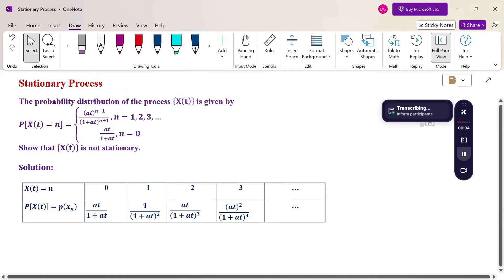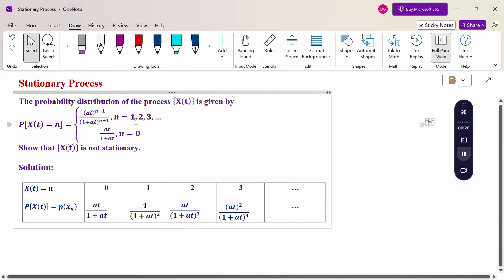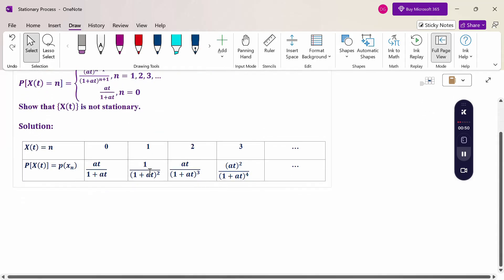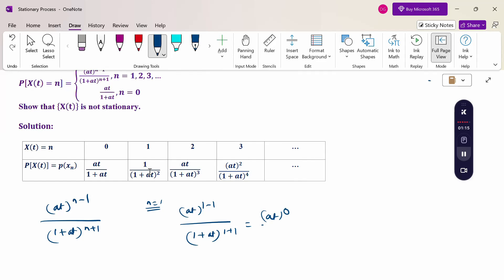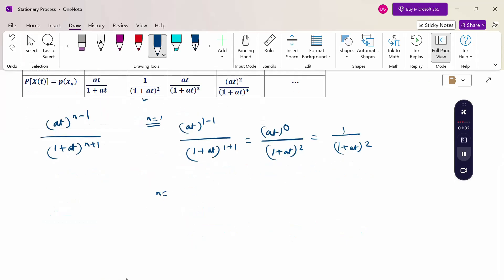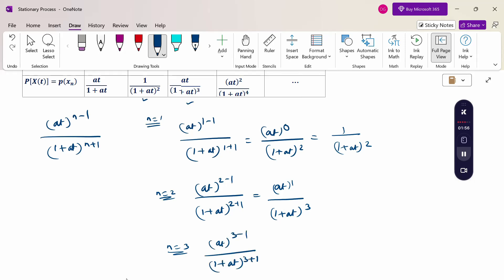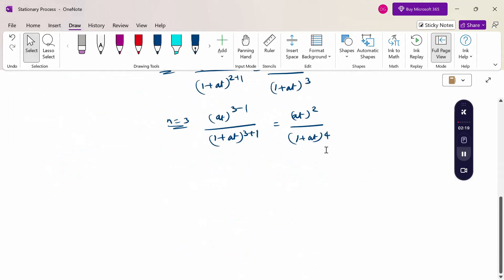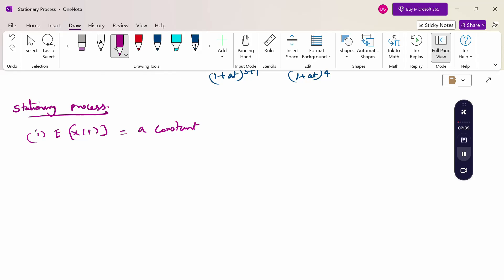10. Problem 1 - Stationary Process - Random Process - 21MAB203T - Probability & Stochastic Processes